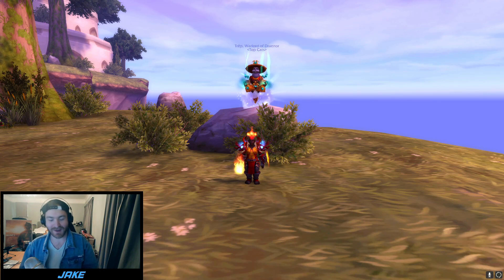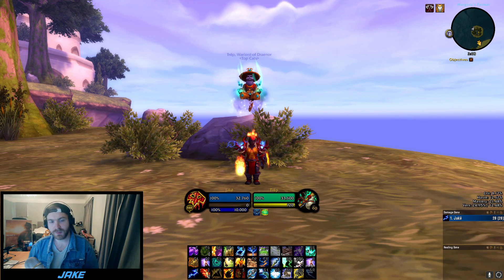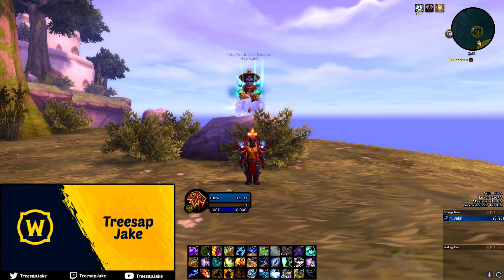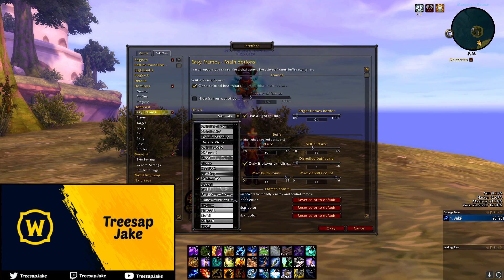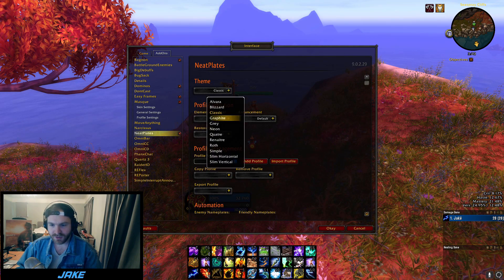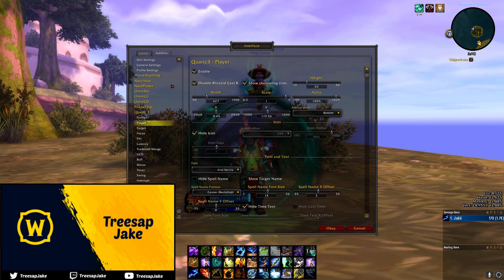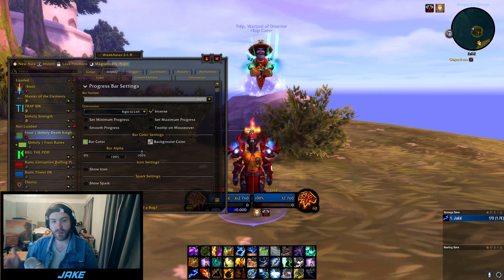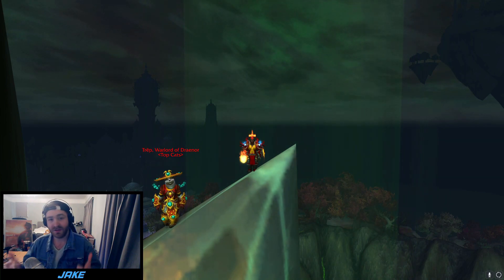The CLEANEST UI Setup - TrepUI: Elemental Shaman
TrepUI is a collection of different addons that when worked together make an insanely clean & smooth UI that helps keep your gameplay minimal. We've not put in my PvP Addons, I can go over that another time or just ask me.

TIMESTAMPS
00:00 - Sketch
01:20 - Introduction
01:50 - EAlign
02:19 - BasicMiniMap
02:59 - BagNon
03:29 - BugSack
04:06 - Details
05:05 - Dominos + Masque
08:12 - EasyFrames
11:51 - MiniMapButtonBag
12:33 - NeatPlates
13:36 - PhanxChat
14:42 - Quartz
18:45 - WeakAuras
21:05 - Outro